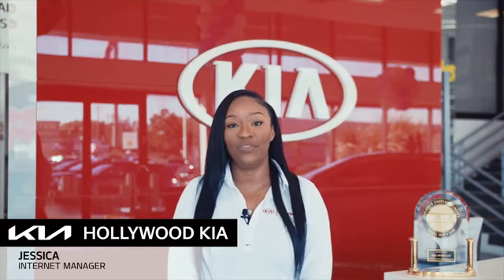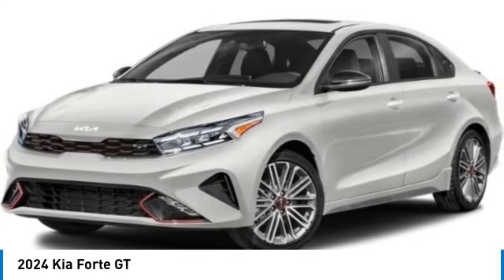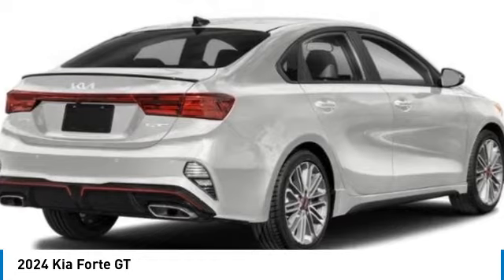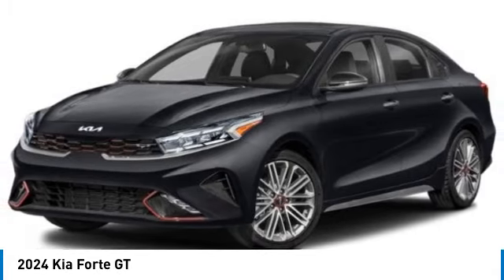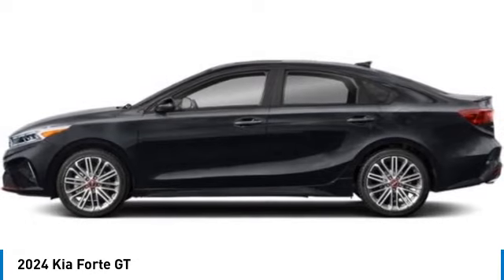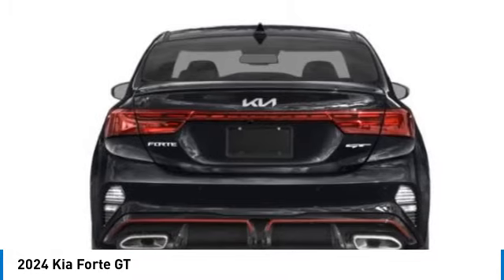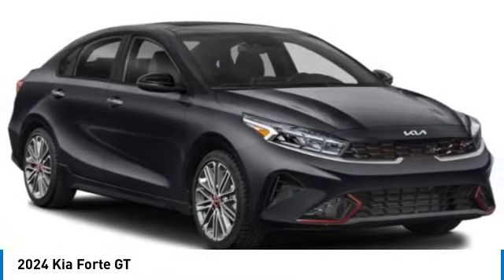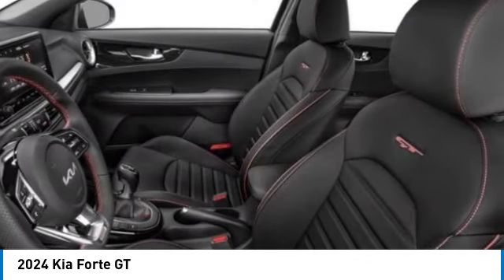2024 Kia Forte near me Hollywood,Pembroke Pines,Davie,Fort Lauderdale FL E822380 E822380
Snow White Pearl New 2024 Kia Forte near me Hollywood,Pembroke Pines,Davie,Fort Lauderdale FL at Hollywood KIA.

Hollywood KIA
6011 Pembroke Rd

2024 KIA FORTE Hollywood, FL
Stock# E822380

Hollywood Kia
6011 Pembroke Rd

Looking for the right car? Today could be your lucky day. With 13 miles, this Snow White Pearl, 2024 Kia Forte equipped with Automatic transmission could be yours. Request more information and set up a test drive right away.